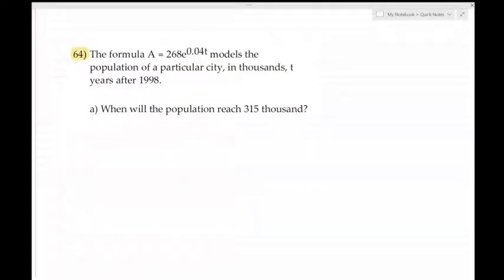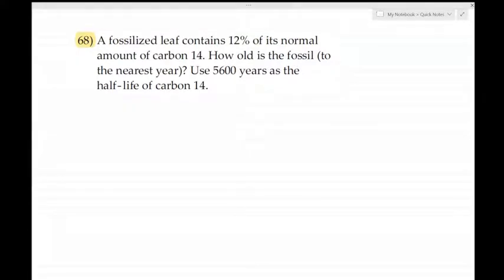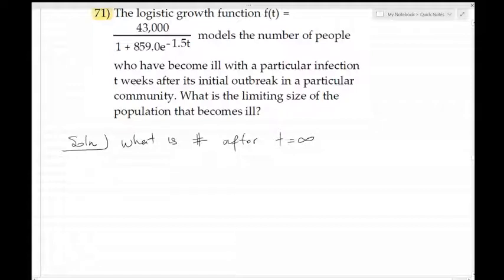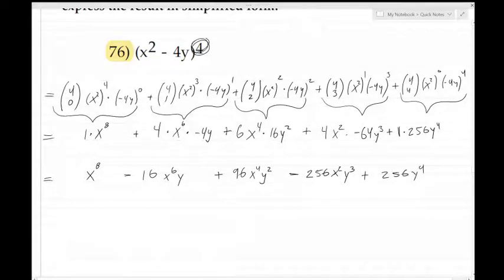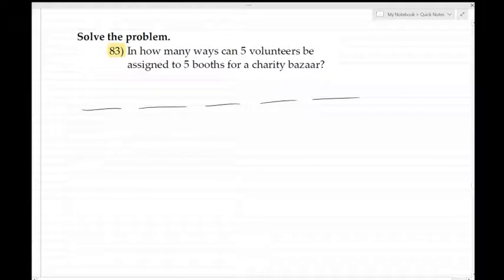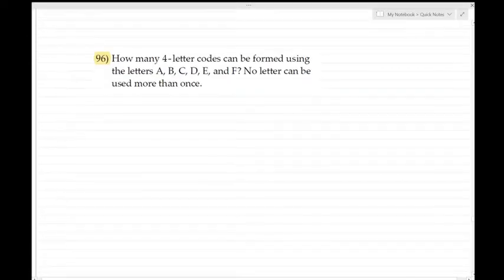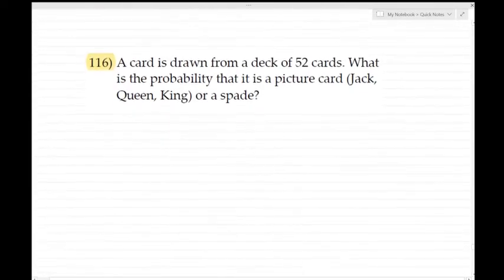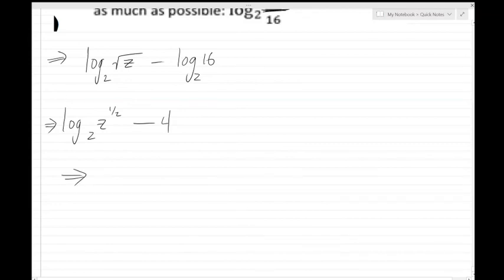Algebra Final Exam Review -- Part 2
Exponential problems of concentration
Exponential half-life
Logistic growth functions
Binomial theorem
Permutations
Combinations
Probability
Theoretical & Empirical probability
And & Or Probabilities